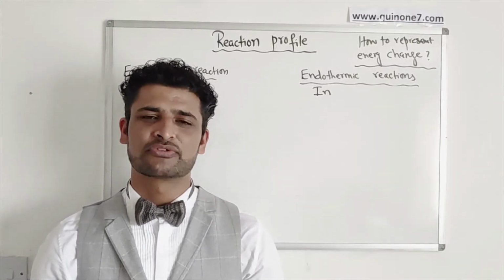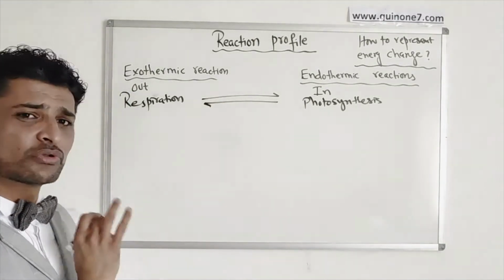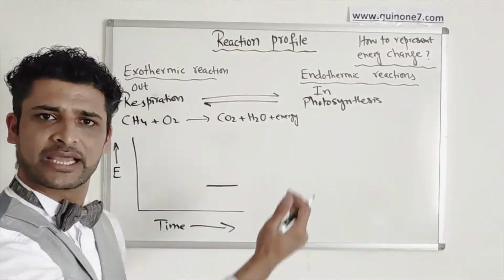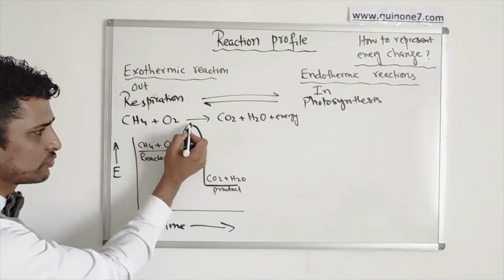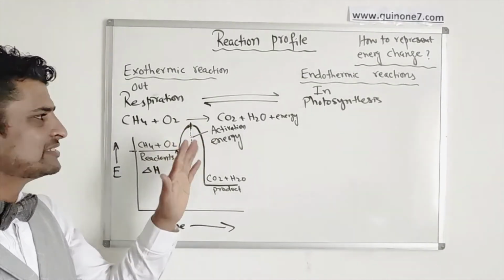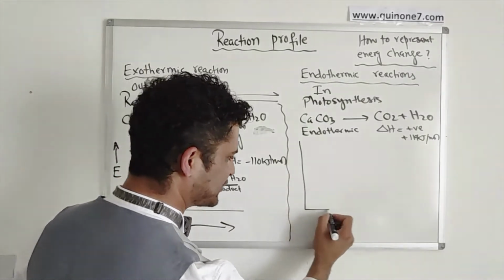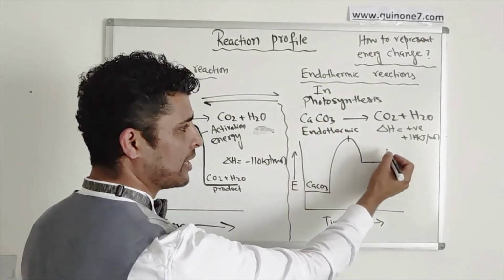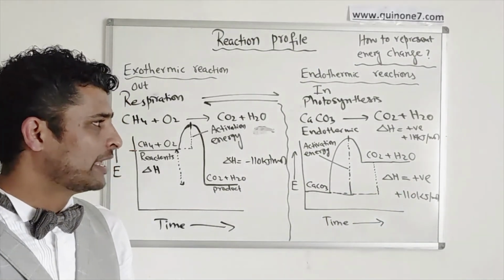Reaction profile GCSE chemistry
During chemical reactions, energy transfer takes place to and from the surroundings.A chemical reaction can be either exothermic or endothermic. Exothermic ReactionsExo- means 'out' - think about words like 'exit'.Exothermic reactions release heat to their surroundings. The picture shows an example of an exothermic reaction: An exothermic reaction Explosions are exothermic reactions, but a reaction can be exothermic without exploding. Any increase in temperature indicates an exothermic reaction. If you were to hold a container when an exothermic reaction were taking place, you would feel the heat, and a thermometer inside the container would show an increase in temperature. Examples of exothermic reactions are combustion (burning) and neutralisation.Hand warming pads contain chemicals which undergo an exothermic reaction when pressed together.Reactions which release energy by other pathways (such as light) are also exothermic - the key thing is that, in some way or other, energy is released. Exothermic Reaction Endothermic Reactions  Endo- means 'inside' - an endoscope is a camera that a doctor puts inside a patient's body. Endothermic reactions take in energy from their surroundings. If you were to hold a container when an endothermic reaction were taking place, you would feel your hands getting cold, as the reaction would take heat from the container, and even your hands if you kept holding it! A thermometer in the container would show a decrease in temperature.The energy of the products is higher than the energy of the reactants. Examples of endothermic reactions are electrolysis, photosynthesis and thermal decomposition. In these reactions, we need to keep putting energy into the reaction for it to keep going. In electrolysis the energy source is the battery, in photosynthesis the energy is light,  and in thermal decomposition, the energy source is a heat source (like a flame). Cold pads to relieve injuries can use chemicals which undergo an endothermic reaction. Reaction profilesA reaction profile is a sort of graph comparing the energy of a set of chemicals before, during and after a chemical reaction. Before the reaction is on the left, and after the reaction is on the right. Energy is on the vertical axis - high energy is high up and low energy is low down. A reaction profile graph In an exothermic reaction (on the left), the energy of the chemicals starts high and ends lower. The energy difference is released into the surroundings.In an endothermic reaction (on the right), the energy of the chemicals starts low and ends higher. The energy difference is taken from the surroundings. Both reaction profiles have a peak in the middle, where the energy of the chemicals is highest of all. Nearly all chemical reactions need some energy input so that they can begin to happen. This is because chemical reactions need to break some atoms apart before they can be reassembled in a new pattern, and this requires energy.The energy needed to start a chemical reaction is called the activation energy - it's the energy needed to make the reaction active. Making and breaking bondsWe can predict whether a reaction will be exothermic or endothermic by thinking about the bonds between atoms in a chemical.  Energy must be supplied to break a bond between two atoms - think about two boxes held together by sticky tape. We have to do work (put energy in) to break them apart.When a bond forms between two atoms, energy is released. In an exothermic reaction, the products have more (or stronger) bonds than the reactants.In an endothermic reaction, the products have fewer (or weaker) bonds than the reactants. If we have data for the energy in a chemical bond, we can be more quantitative than this. For example, think about the combustion of methane. The balanced symbol equation is CH4 (g) + 2O2 (g) → CO2 (g) + 2H2O (l).